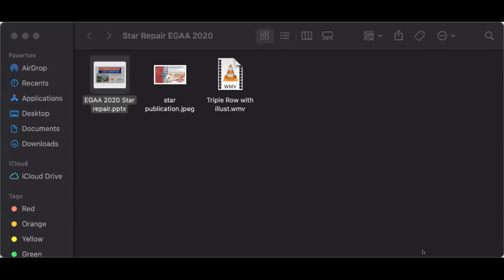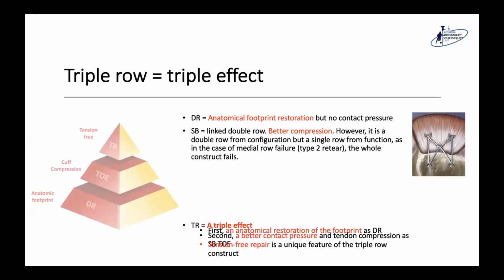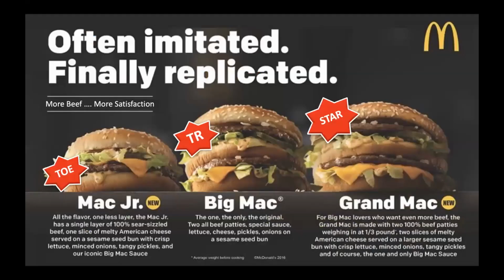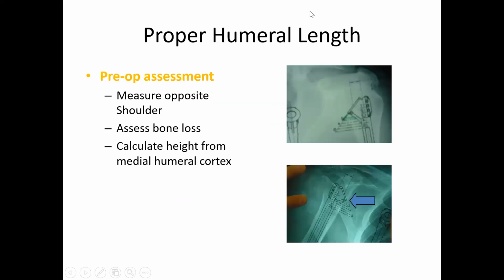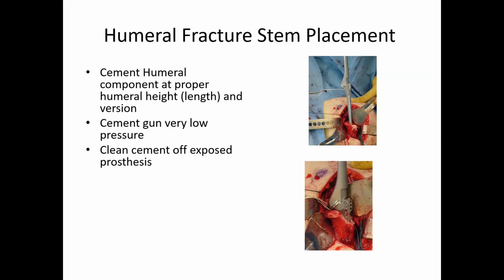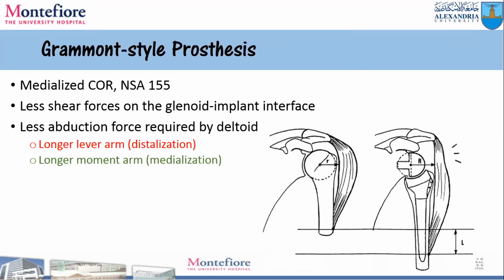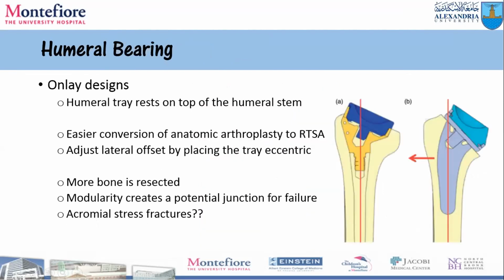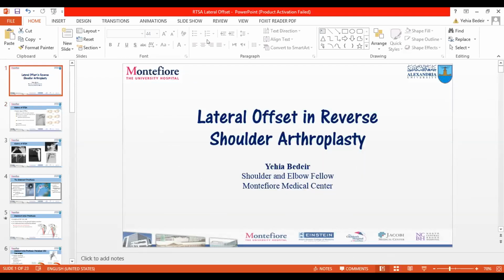12th week zoom Shoulder module 8/1//2021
Prof. Mohamed Gamal Morsy
A.prof. Ahmed kandil
A.lecturer yehia bedeer